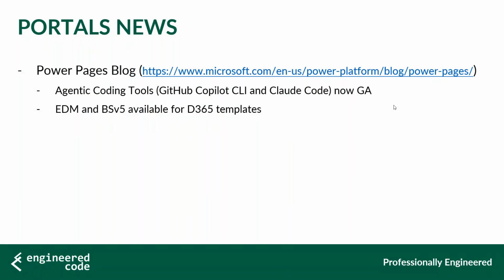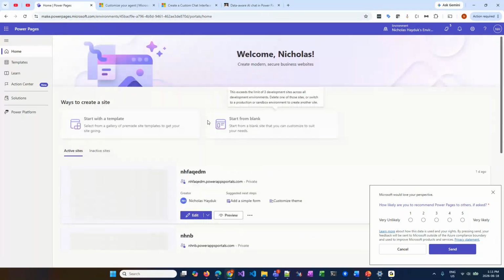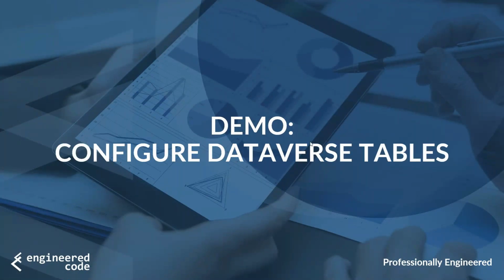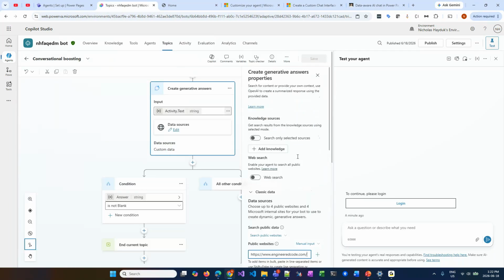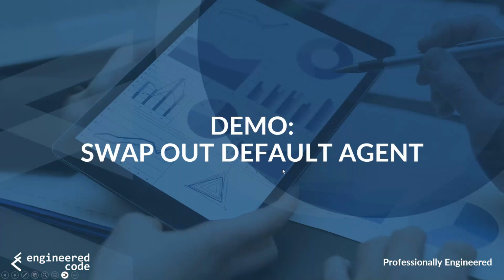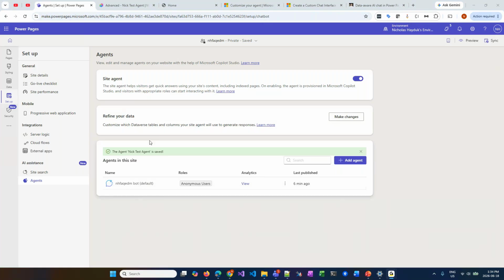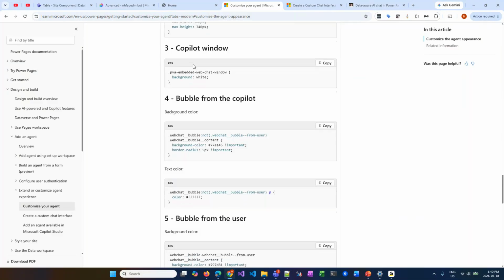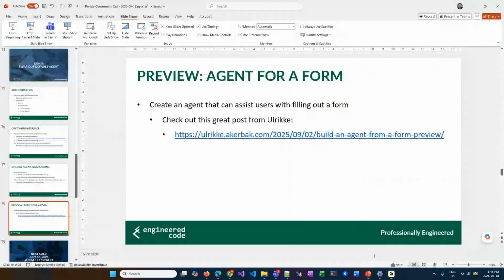Portals Community Call - June 2026 - Add an Agent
- Portals News
- Today’s Topic: Add an Agent